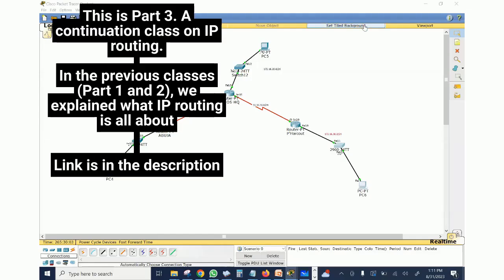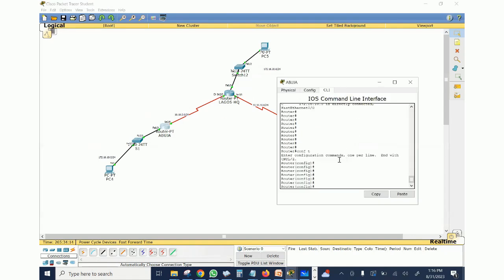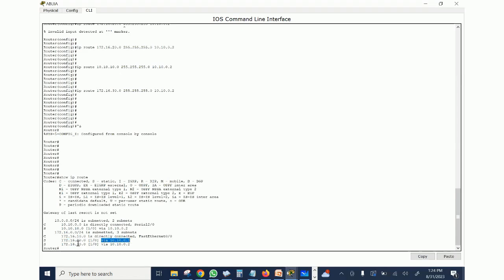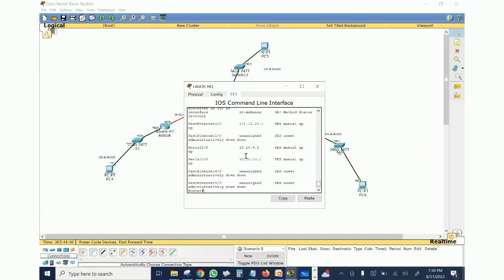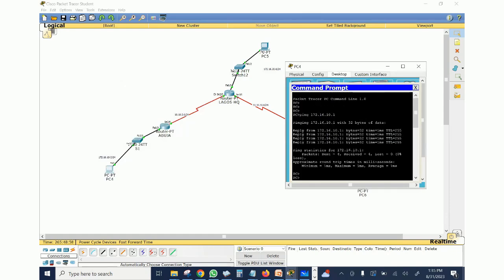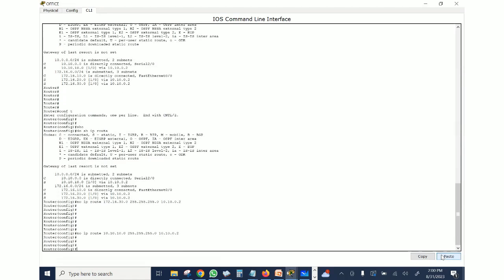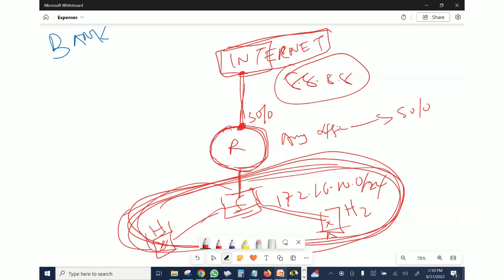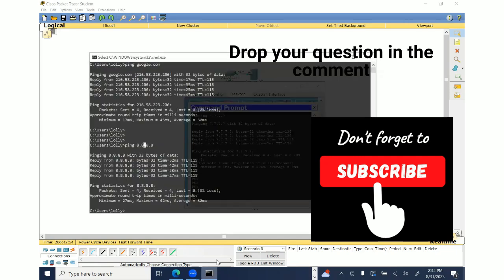How to Configure Static Route & Default Route - Day 17 of the 30 days tech career challenge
This video is a continuation of the 30 days tech career challenge. This is Day 17

The video is about Static and default routing configuration as a network professional

It is in 3 Parts. This is Part 3